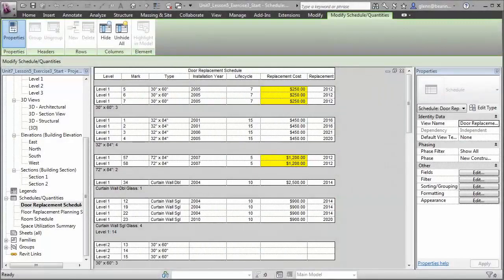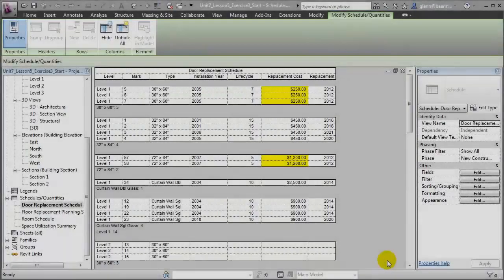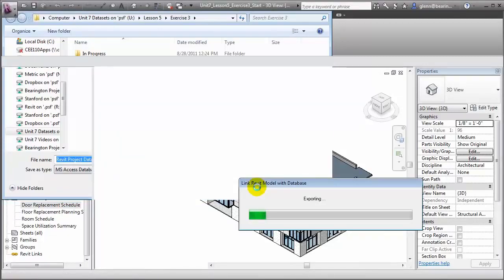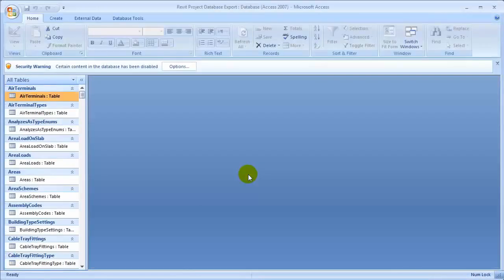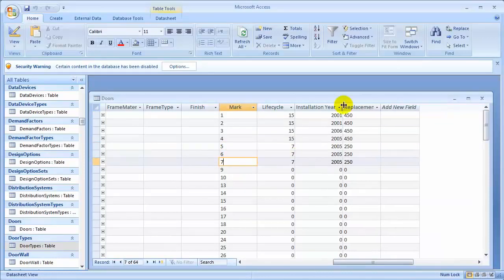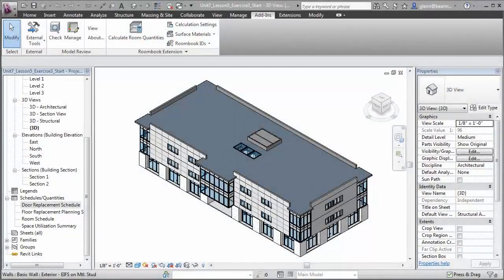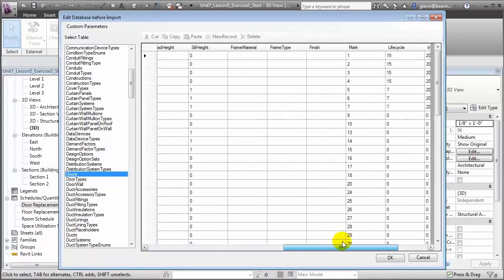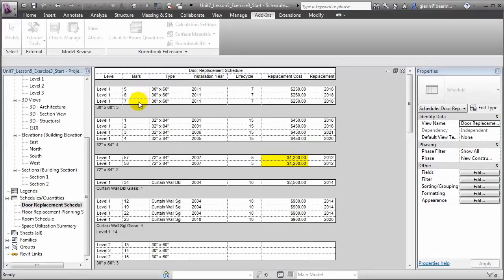13 33Module04Ex03 Integrating BIM Models Asset Mgt and Tracking Systems INT